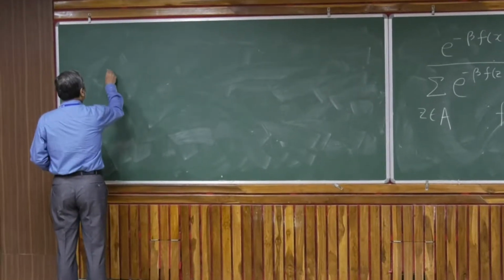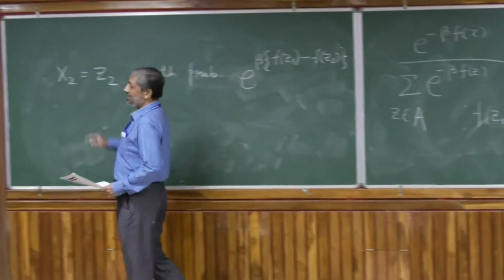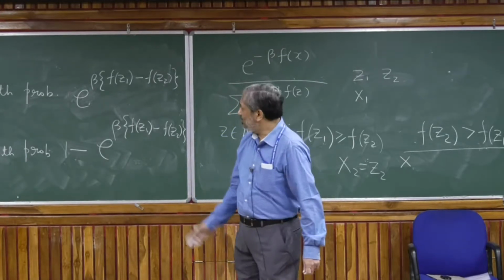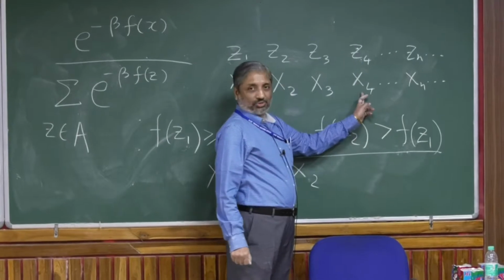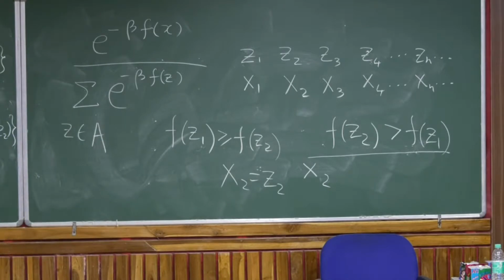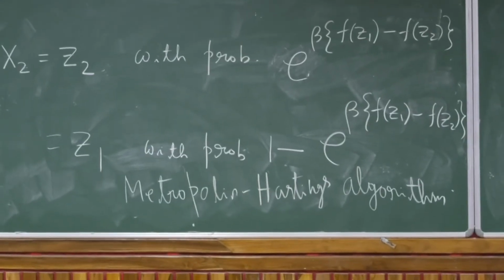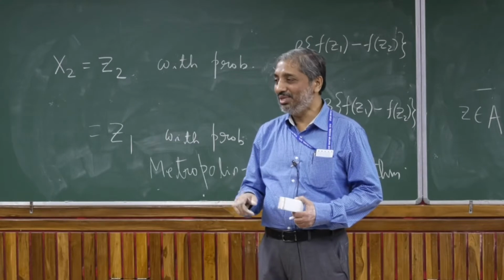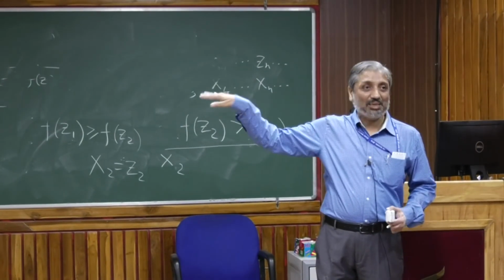Markov chain P Chaudhuri part16